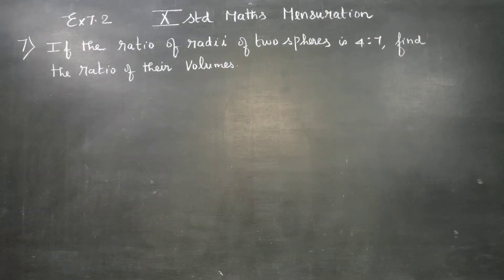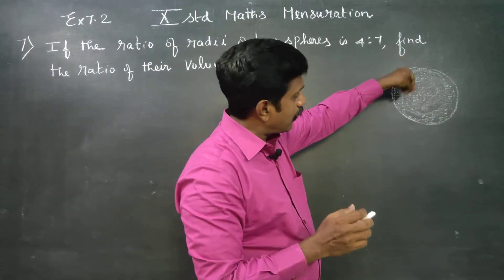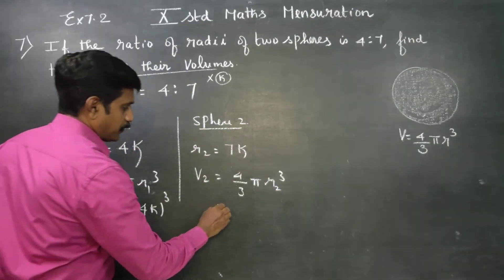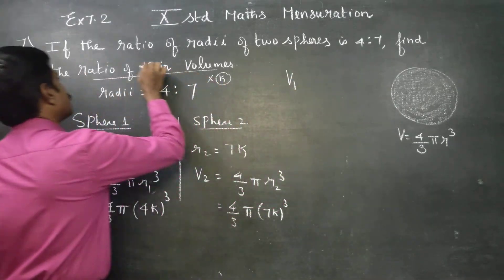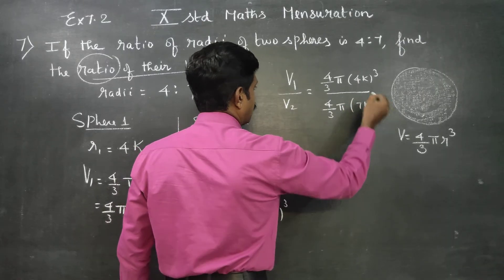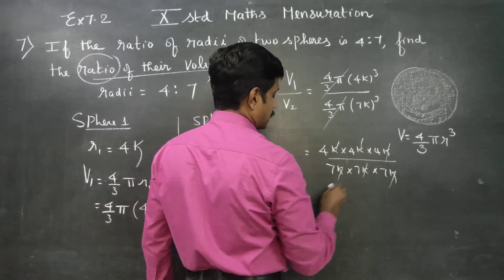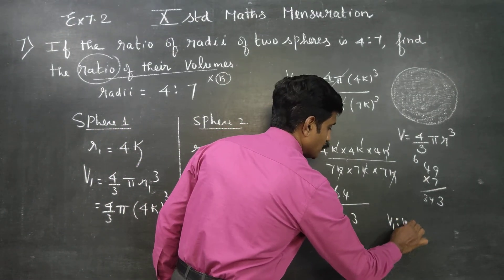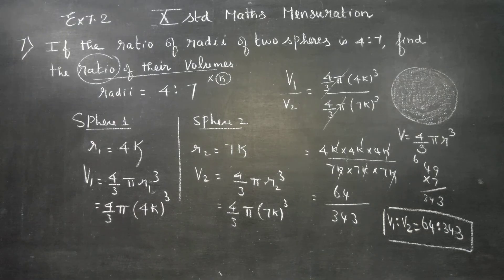10th Std Maths Ex.7.2(7) If the ratio of radii of two spheres is 4:7, find the ratio of their volume